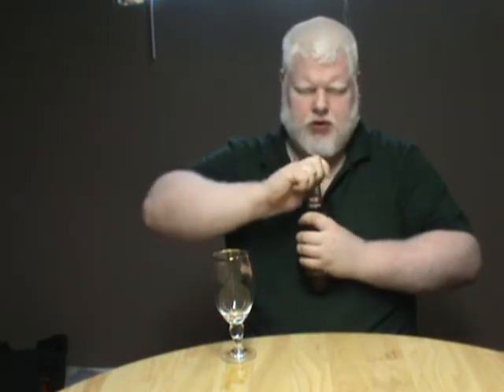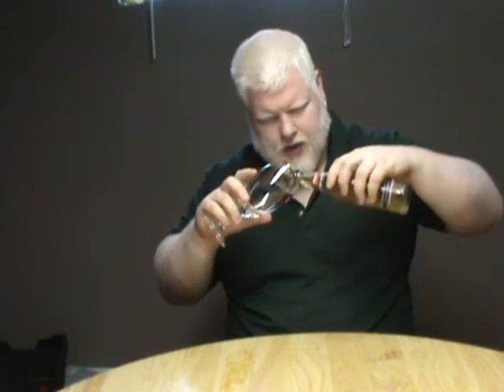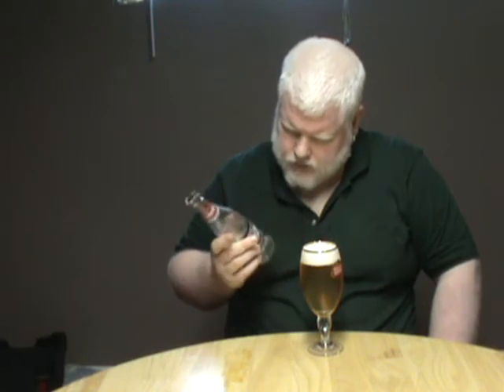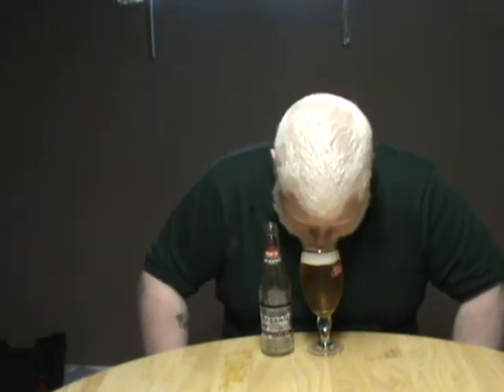Mill Street Organic Lager : Albino Rhino Beer Review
Reviewing an organic lager brewed in toronto by the mill street brewery.  No pesticides all natural how will it be?